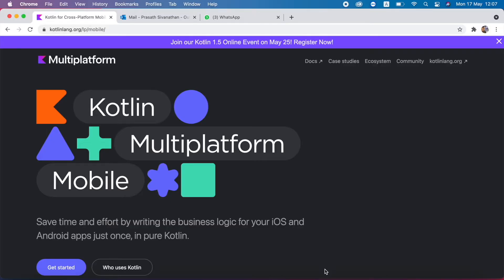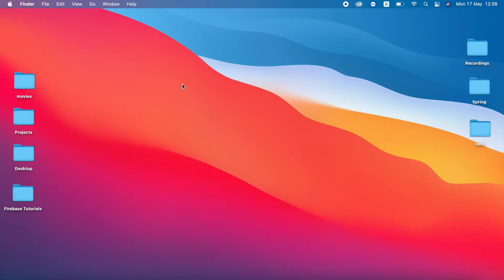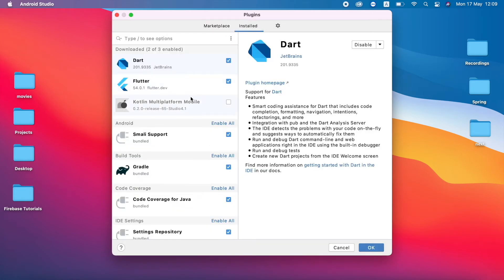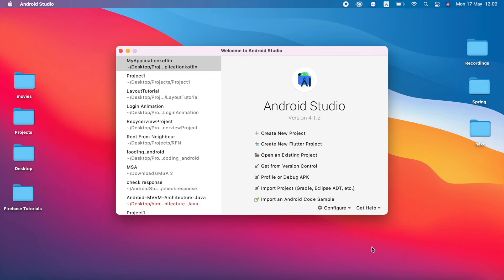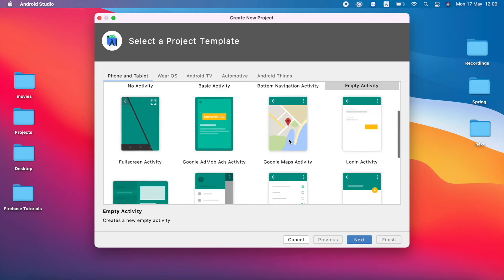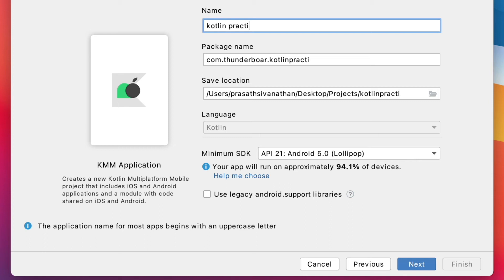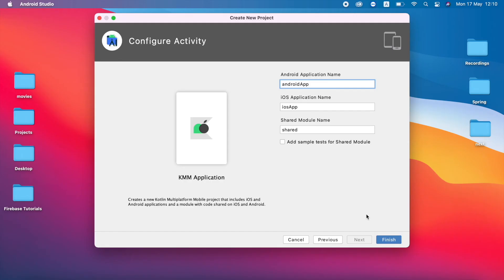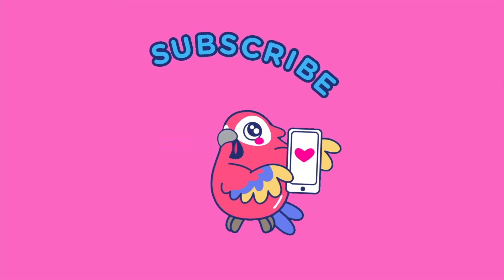Install KMM plugin in to your Android Studio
KMM stand for Kotlin Multiplatform Mobile. In order to develop KMM Application in your Android Studio you have to install the plugin.

Kotlin Multiplatform Mobile allows you to use a single codebase for the business logic of iOS and Android apps. You only need to write platform-specific code where it’s necessary, for example to implement a native UI or when working with platform-specific APIs.

Save time and effort by writing the business logic for your iOS and Android apps just once, in pure Kotlin.

How to open a new Activity from a Button click? and How to Pass the value to another Activity?

How to create a MCQ App using Firebase Realtime database/ Android CRUD in Firebase Realtime database